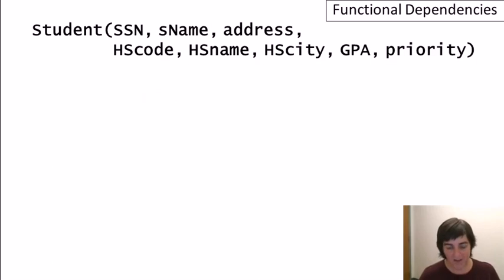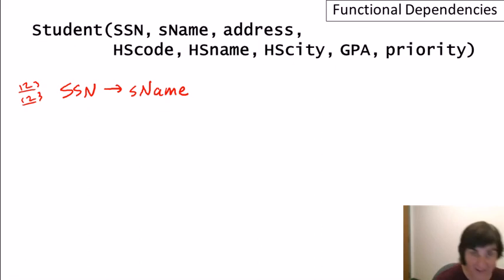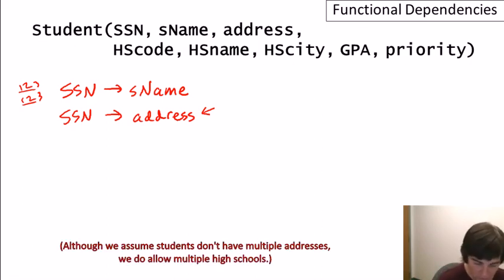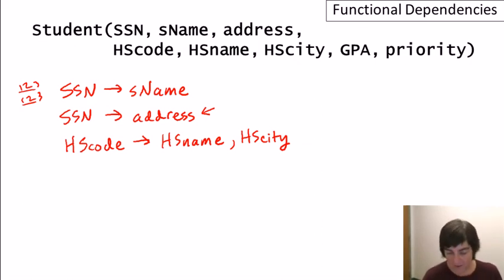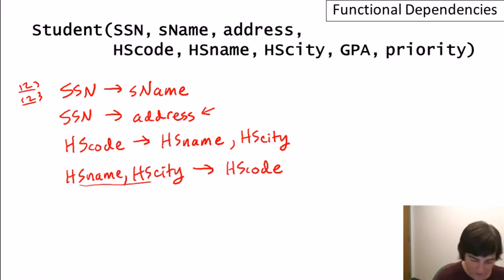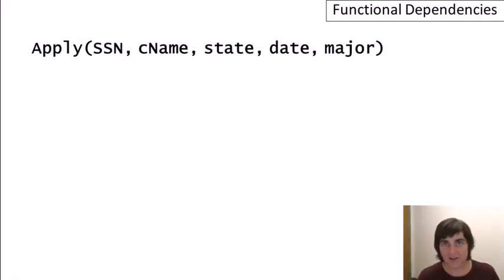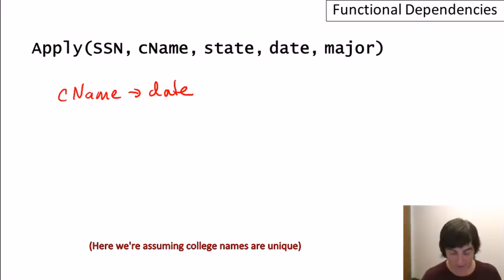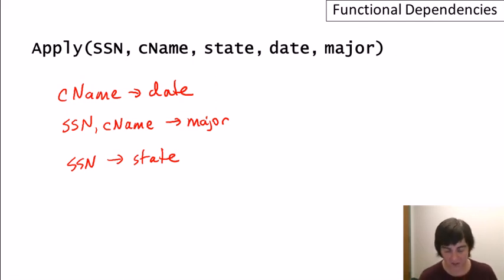07 02 functional dependencies part2